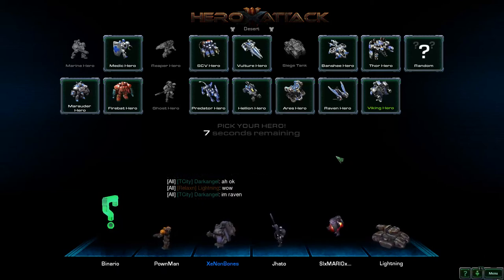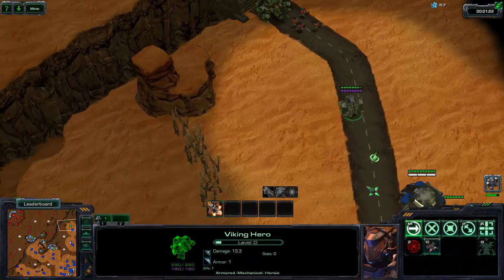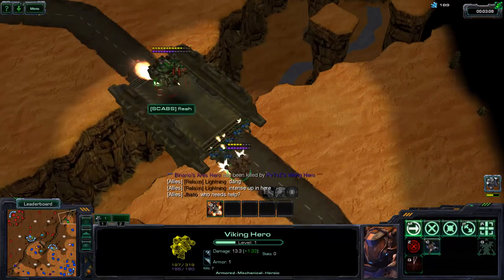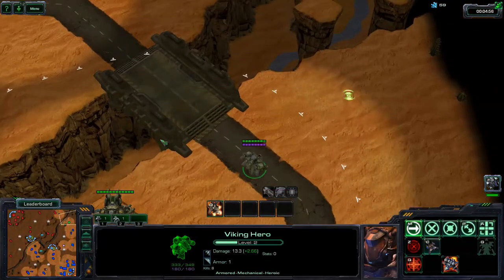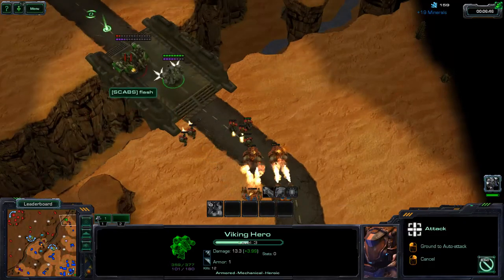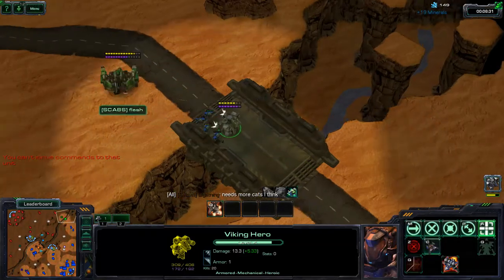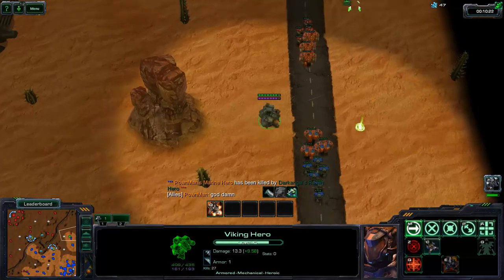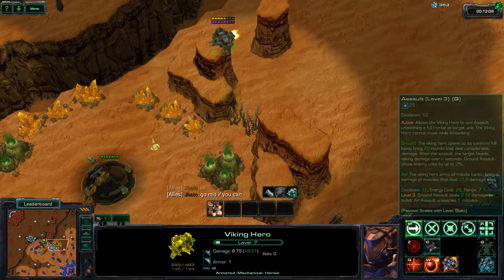[Hero Guide] Early Game Viking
Xenon's Early Game Viking Guide